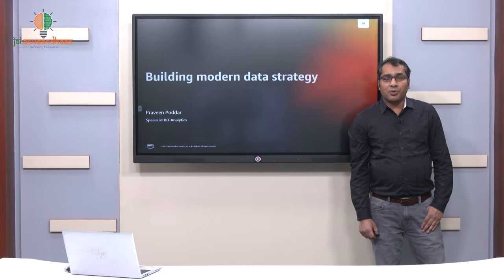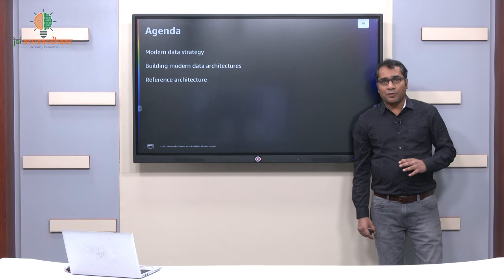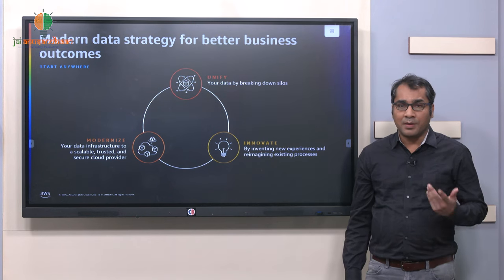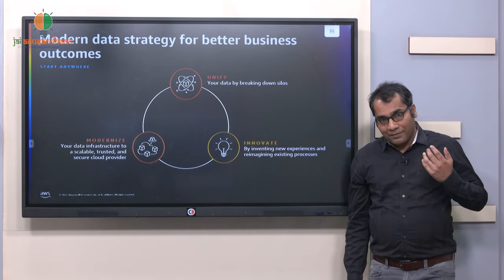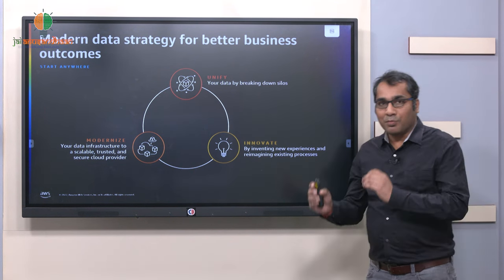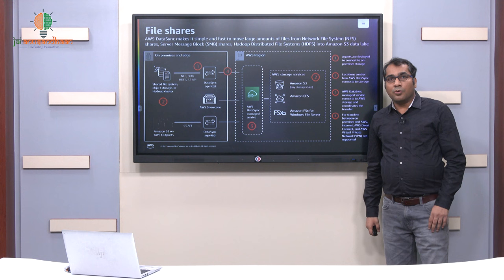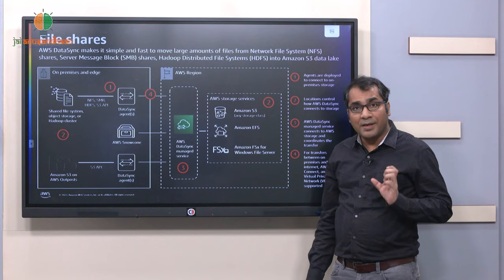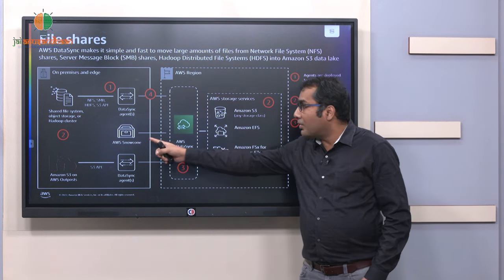Building Modern Data Strategy for Better Business Outcomes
Building a modern data strategy is crucial for organizations aiming to derive valuable insights, enhance decision-making processes, and achieve better business outcomes.
A modern data strategy is not a one-time project but an ongoing initiative that adapts to the evolving landscape of technology and business requirements.